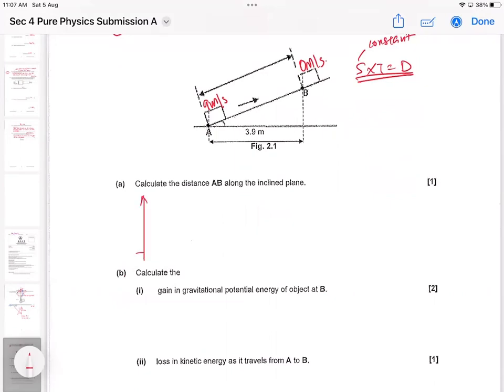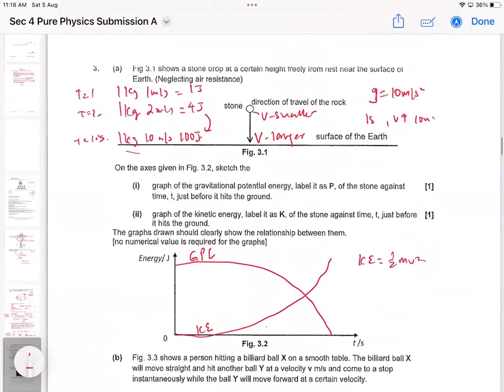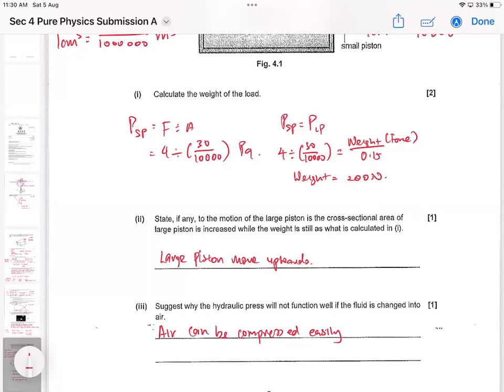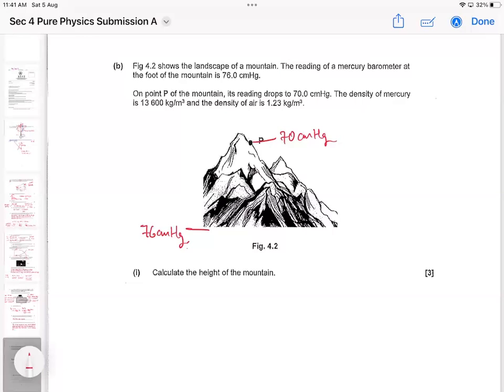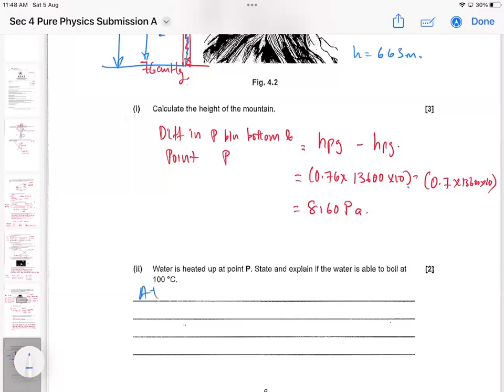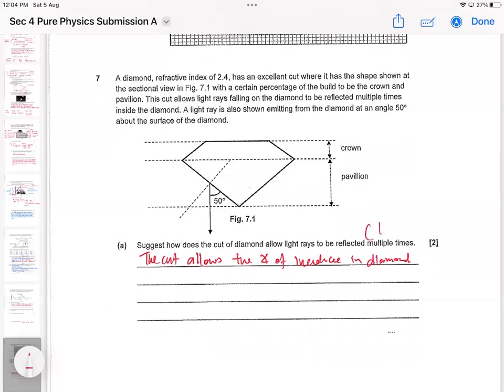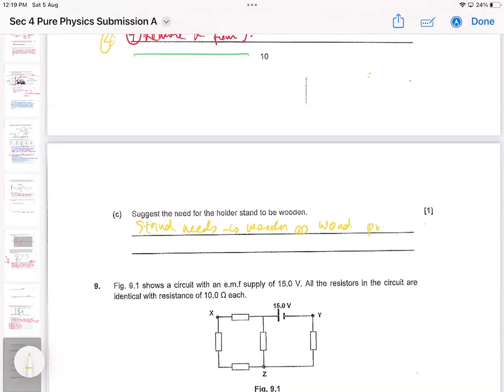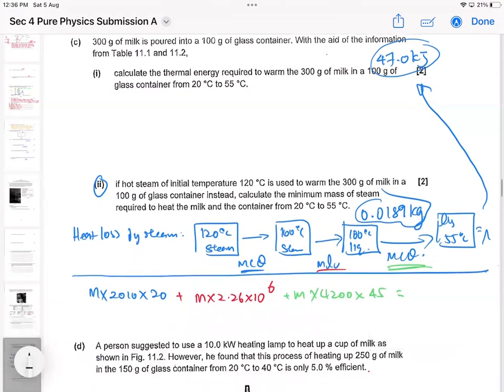5th Aug Saturday Pure Physics